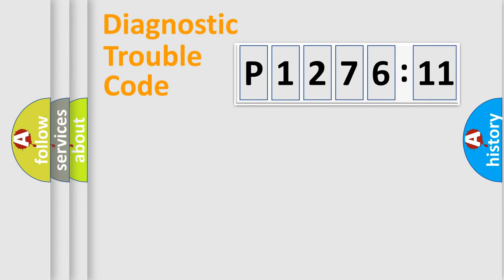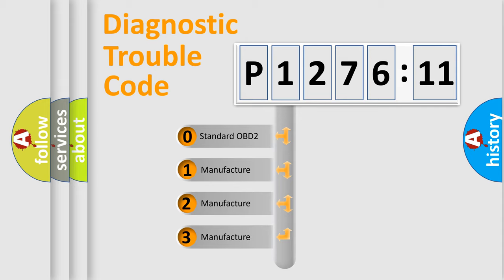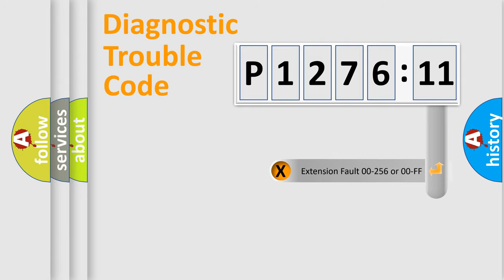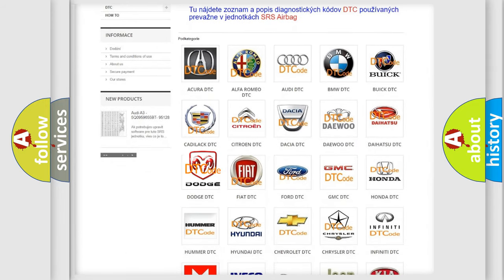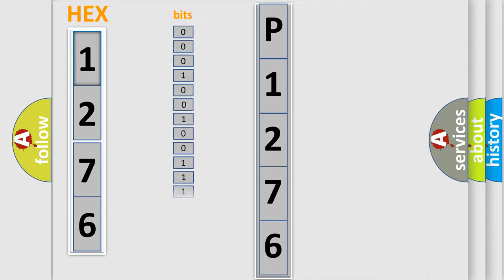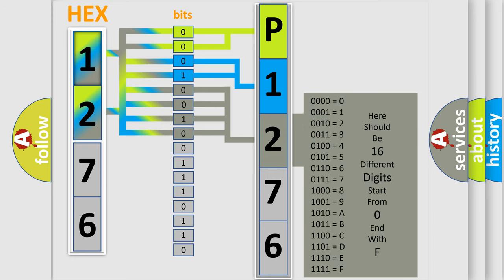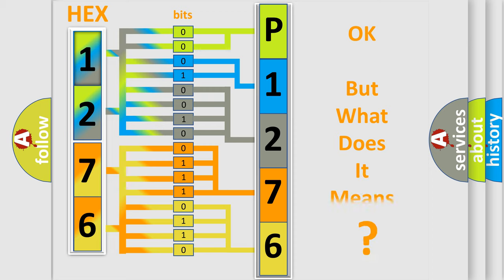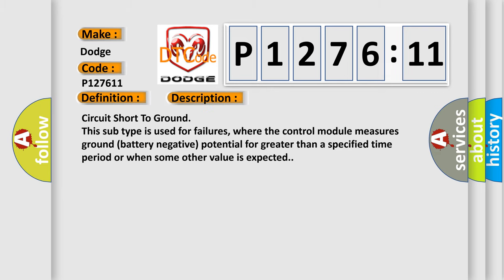DTC Dodge P1276-11 Short Explanation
Contents:
0:21 Basic DTC analysis according to OBD2 protocol standard.
1:48 Insight into programming
2:58 A diagnostically understandable description of the Diagnostic Trouble Code
3:05 Basic error definition

Make:
Dodge
Code:
P1276 11
Definition:
LIN Communication
Failure Type: